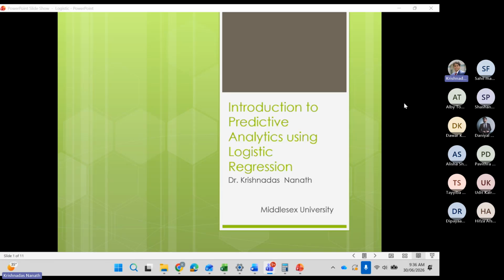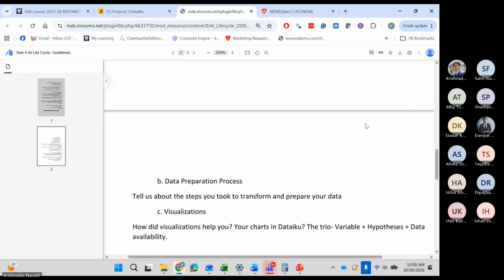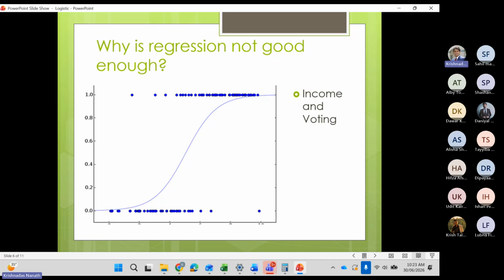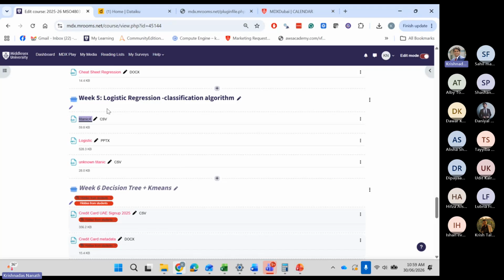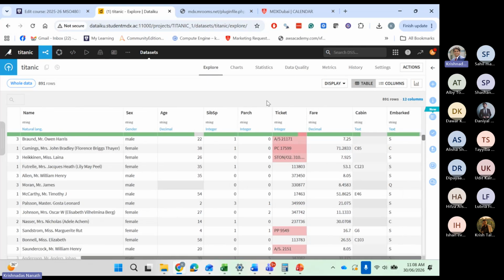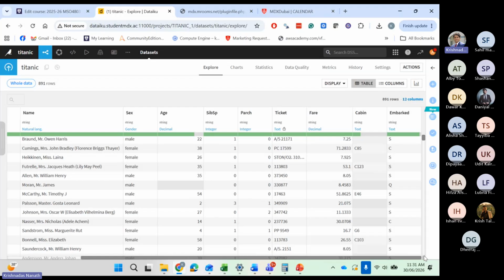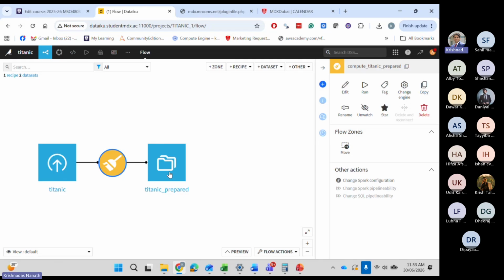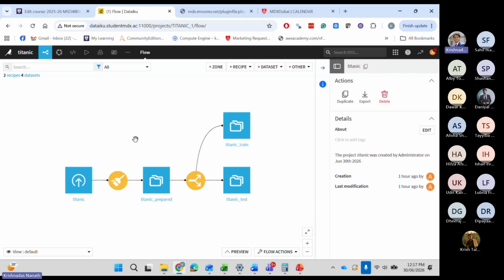MSO4803 Group 1 30th June 930 AM 20260630 093437 Meeting Recording